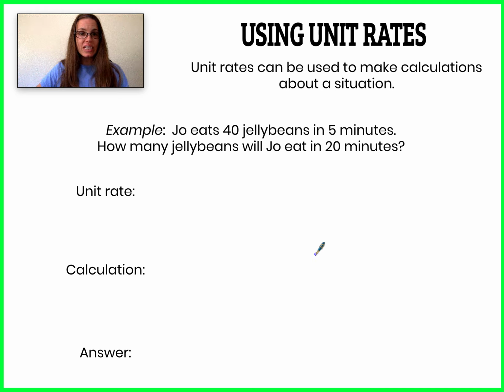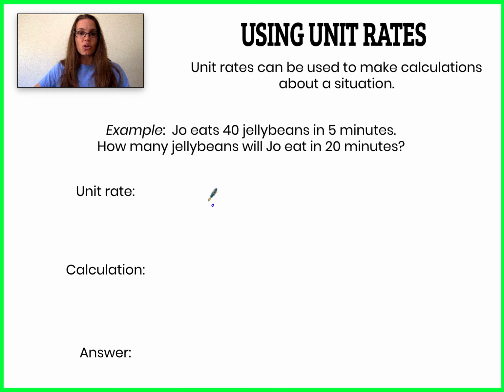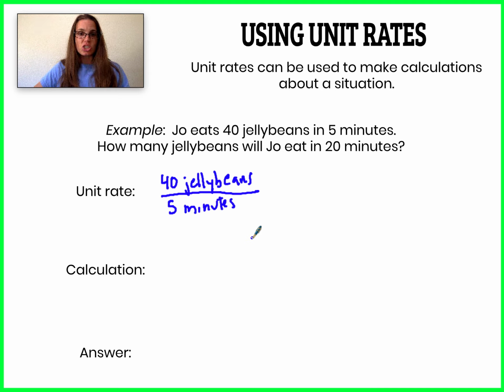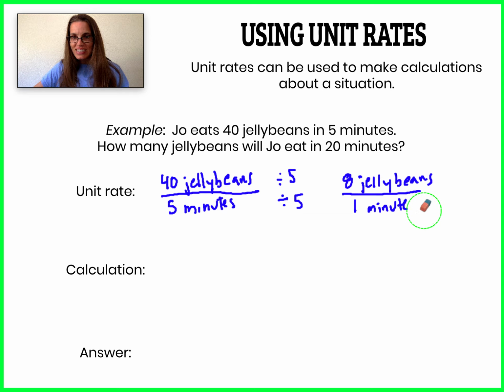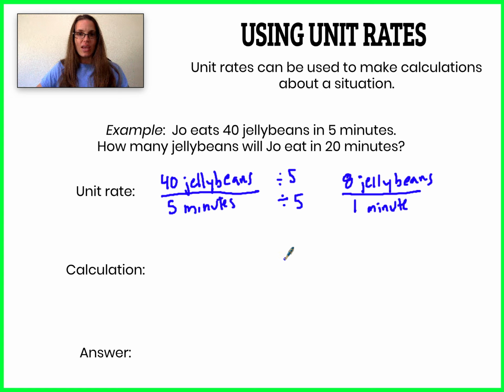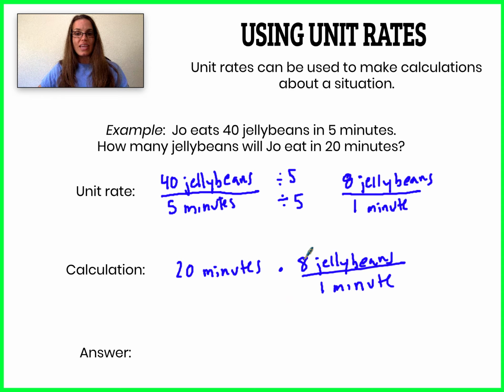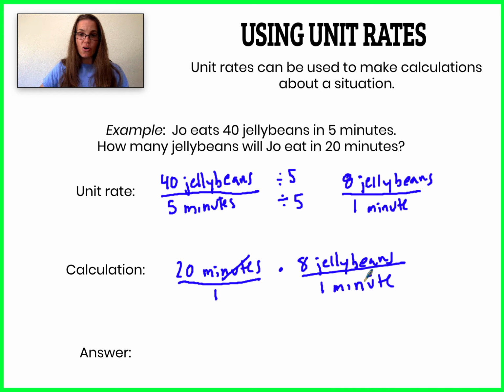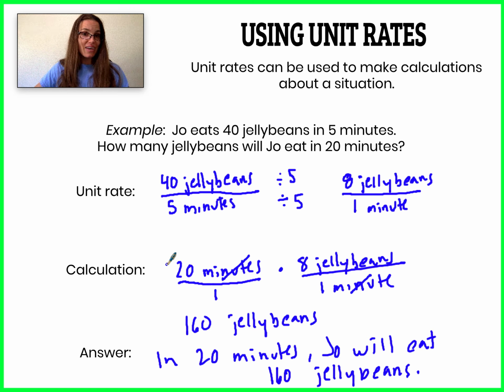AP Using Unit Rates